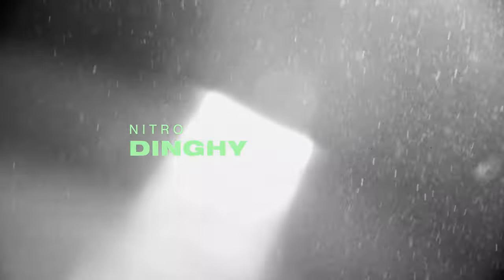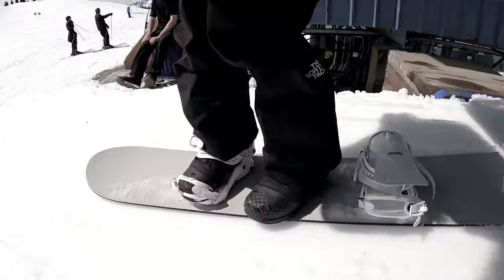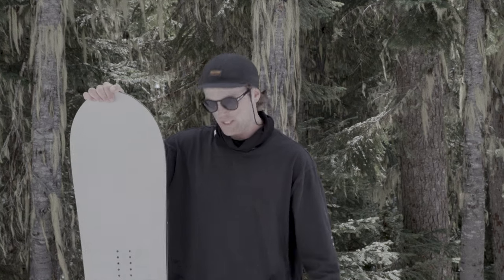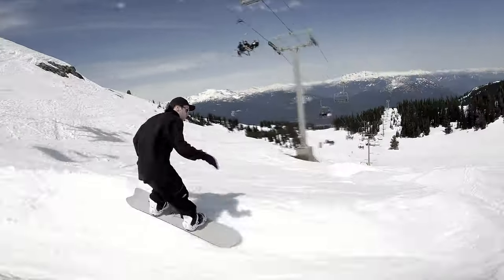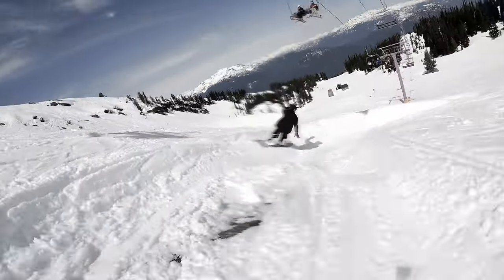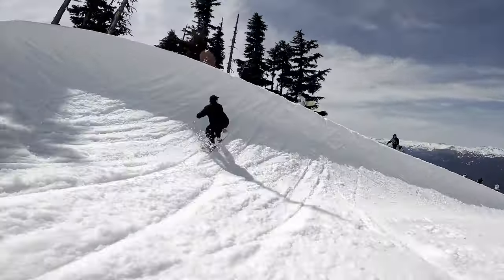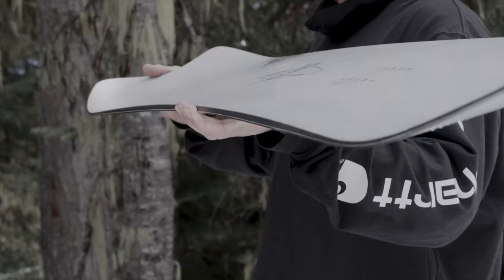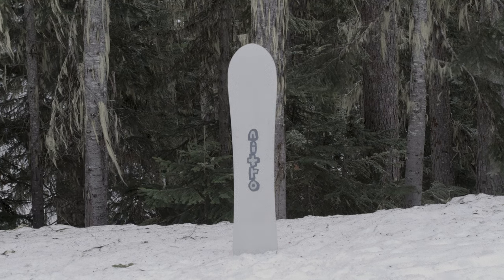Nitro Dinghy Snowboard Review 2024 | What's Good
"When I first stepped on the board, it was really turnkey. I was comfortable on it right away. It felt like I knew how to ride it. It definitely excelled in freeriding around the resort. It was very versatile, I could ride it all over the mountain. It excels in deeper snow, slush, in trees as well, as it's so nimble and turny. It holds a great edge because of the traditional camber in it. I found it had a lot of snap in and out of turns and I could lock in due to its width. Side hits were great, park jumps were great. Transition riding too. I had a lot of pop. I think the board is suited for the type of rider that's looking to push their freeriding, big mountain with a little bit of park in there as well. If you're looking to go out, have fun and do some good turns or get some pow and some trees. Then this is the board for you."—Aari